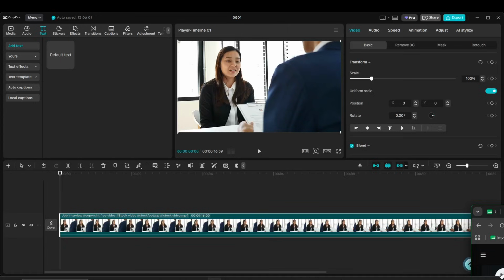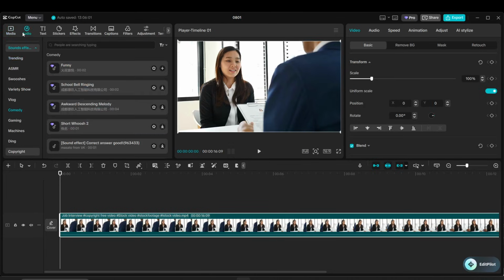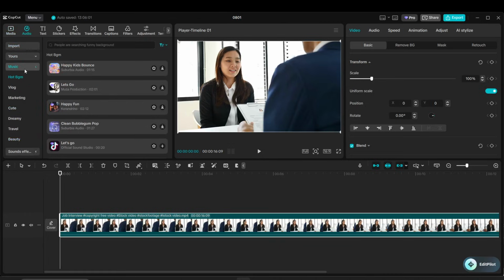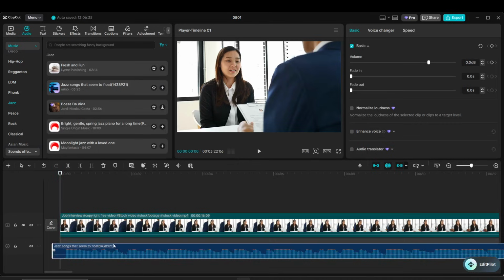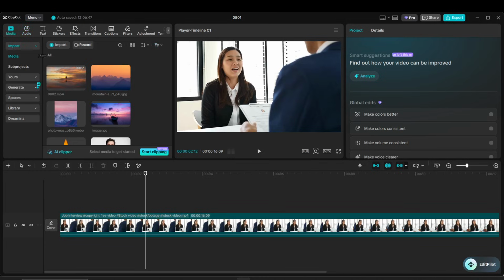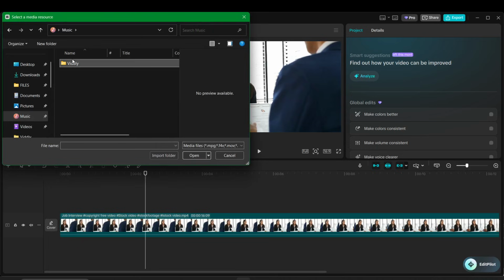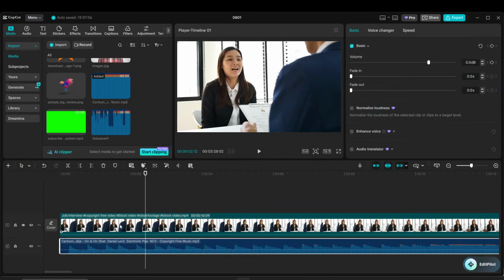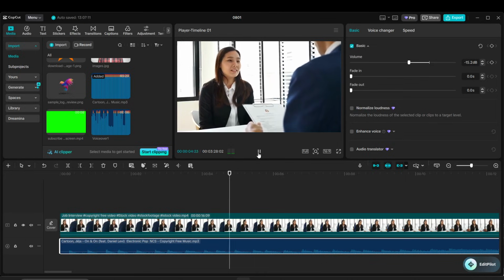How to Add Music in CapCut PC (2026 Guide)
Want to add background music to your videos in CapCut PC? In this updated 2026 beginner-friendly tutorial, I'll show you how to add music in CapCut PC step by step. Whether you're importing your own songs, using CapCut's music library, adding background tracks, or syncing audio with your video, this guide will help you enhance your projects with the perfect soundtrack.